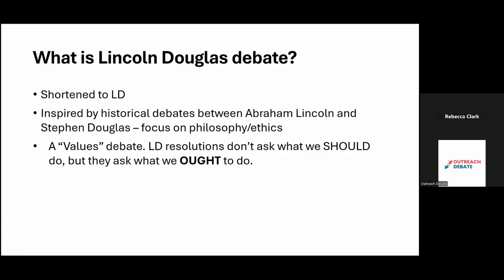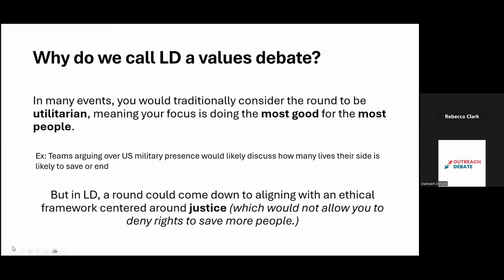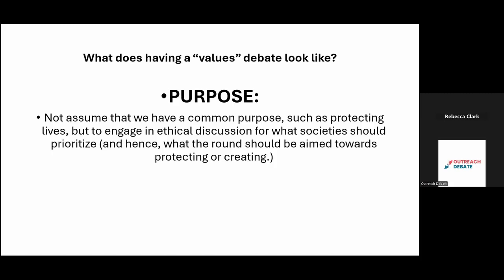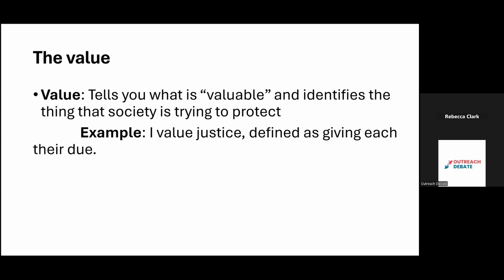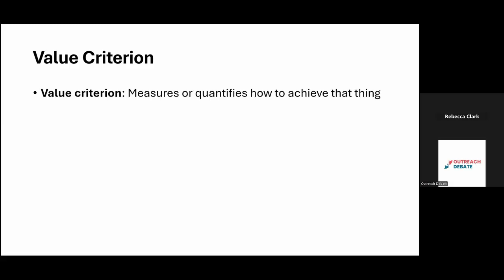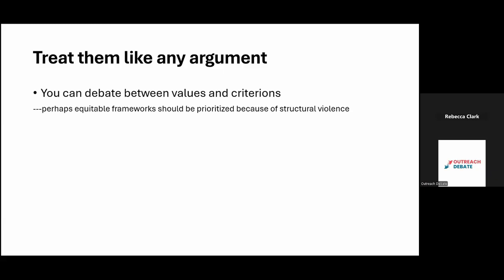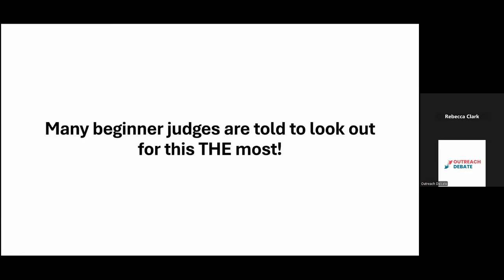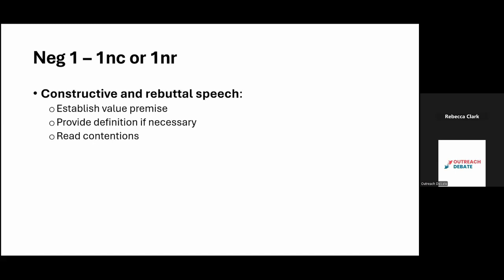Introduction to Lincoln-Douglas Debate | Rebecca Clark